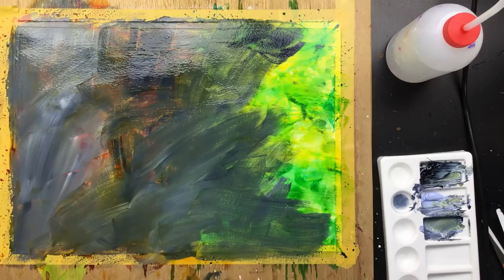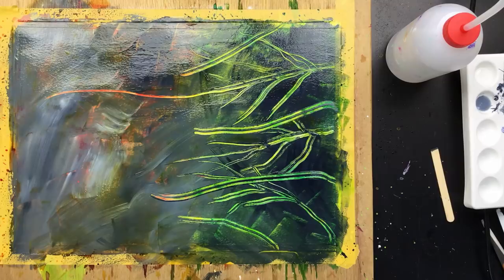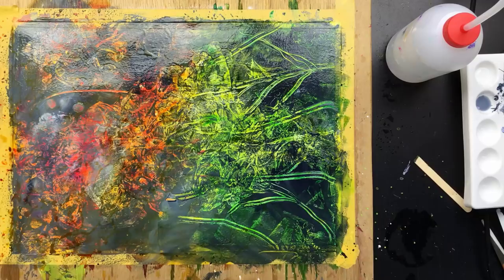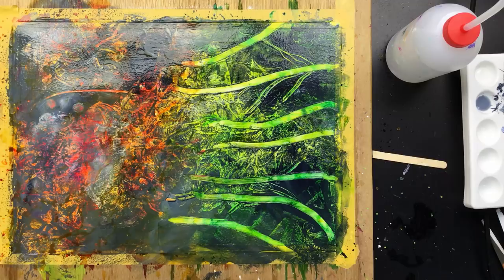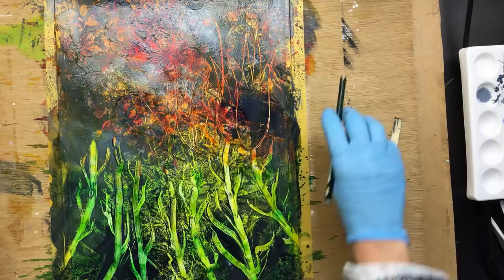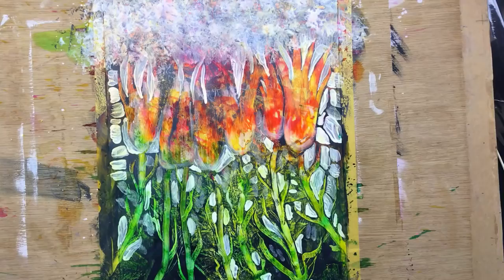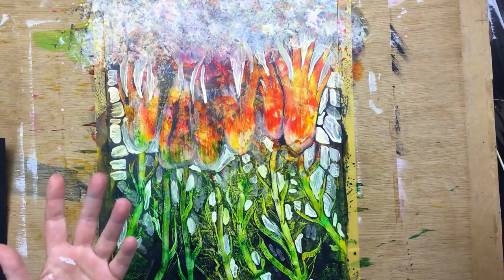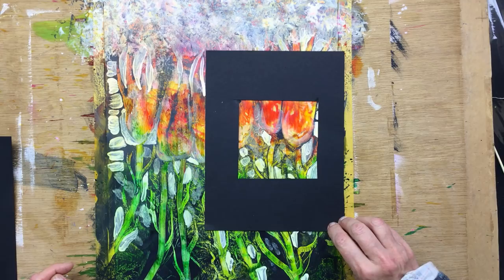( 709 ) Another Gerda lipski study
If you are interested  in buying a print visit my Etsy store: